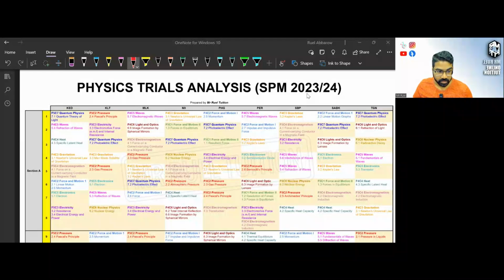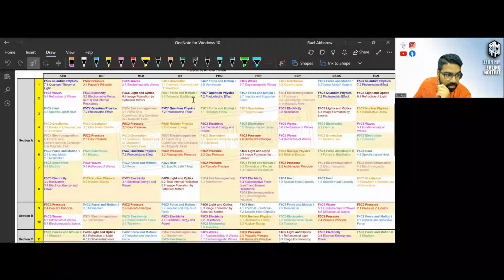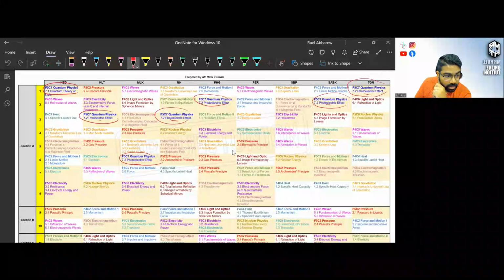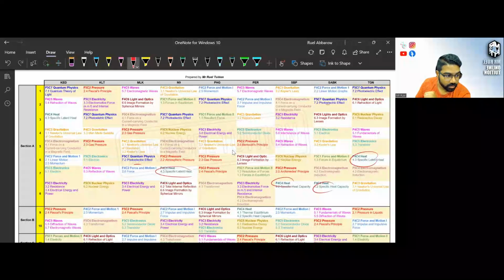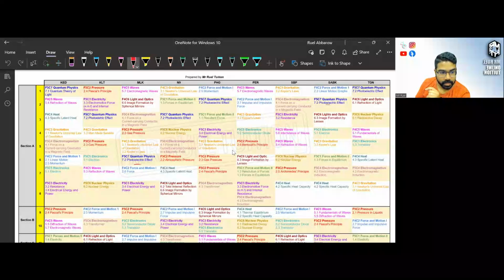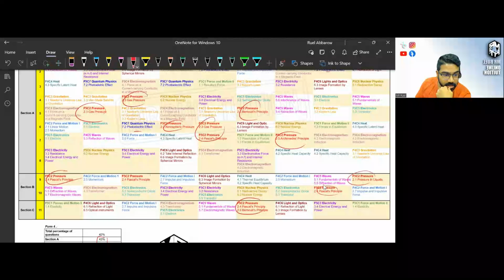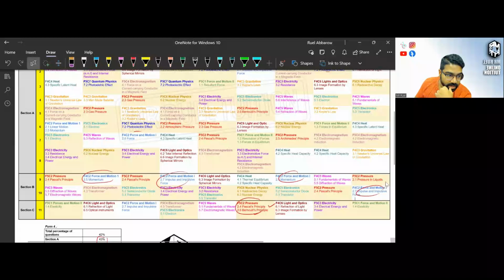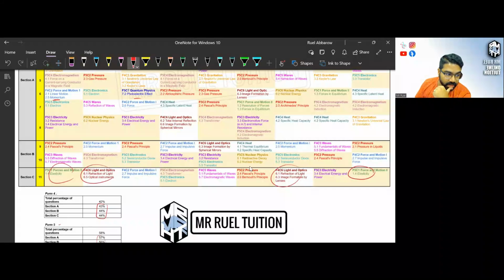2023/24 Physics SPM Trials Analysis (NOT RAMALAN)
Physics Trials Analysis for SPM 2023/24 students.

Physics Trials Analysis (SPM 2022/23) pdf

* Chemistry Trials Analysis SPM 2023/24: (coming soon)

To join Mr Ruel Online Tuition, visit mrrueltuition.com.